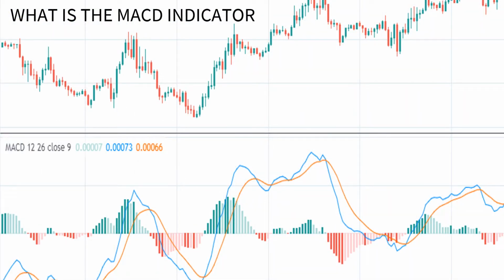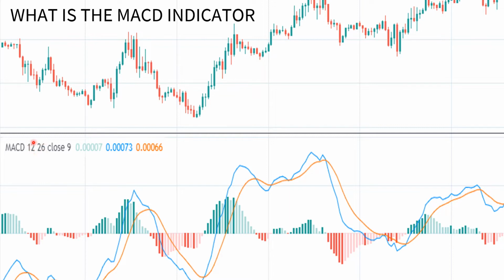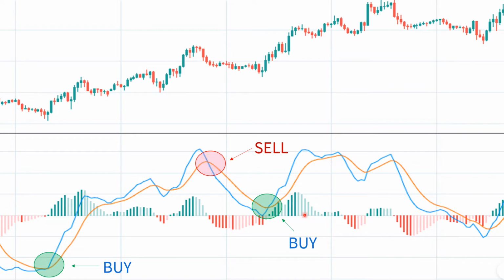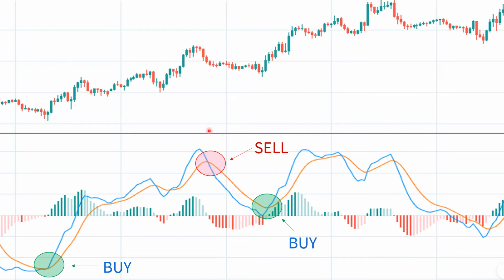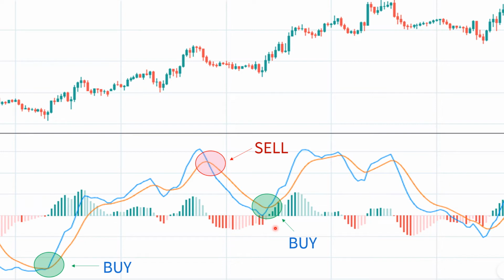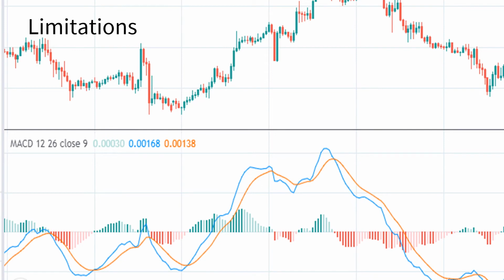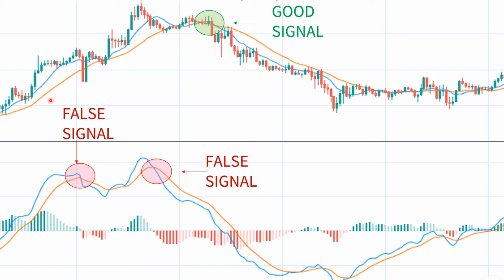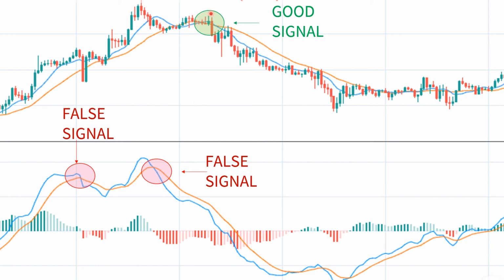HOW TO USE THE MACD INDICATOR